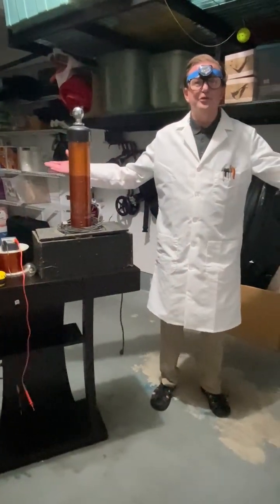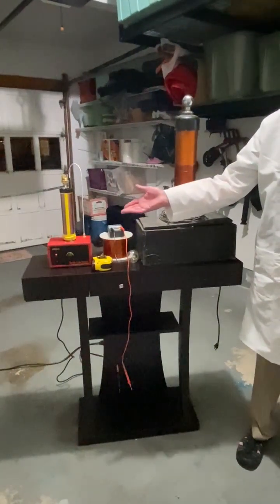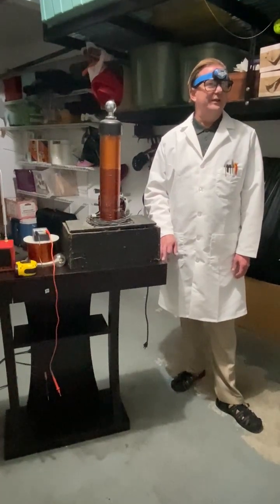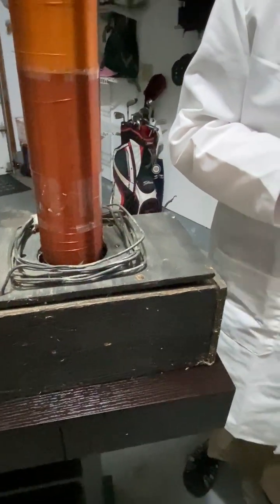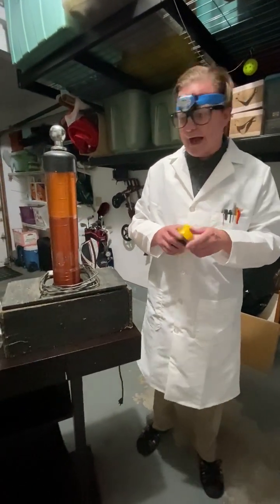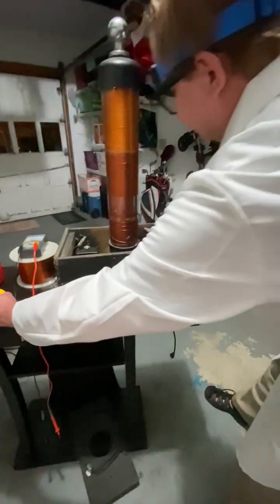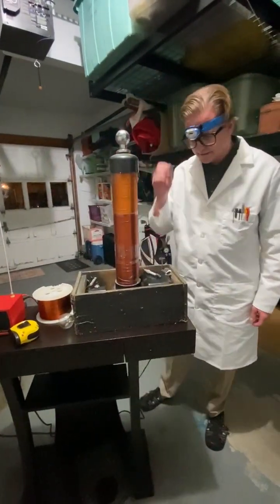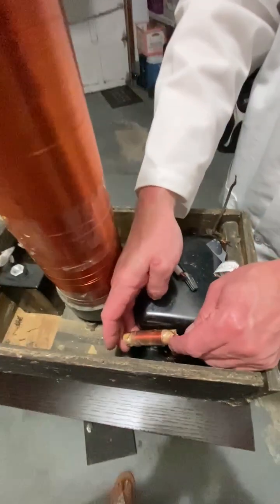Early radios - discussion and demonstration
This video explains the importance of the Tesla Coil in early radios and x-rays. I then do a few demonstrations.